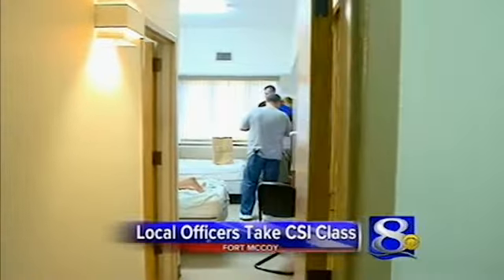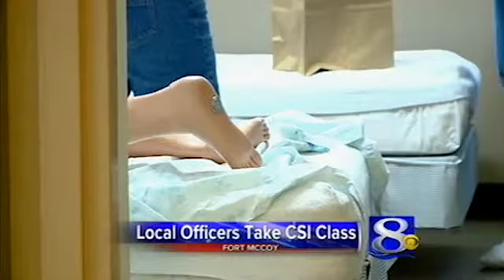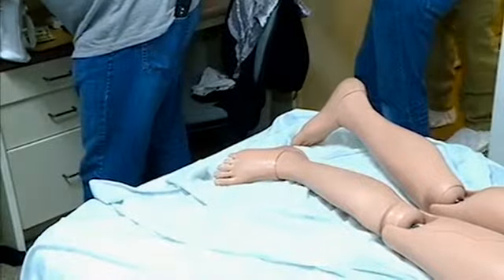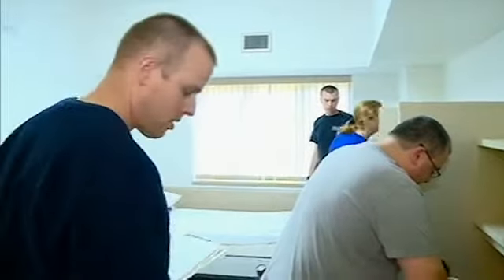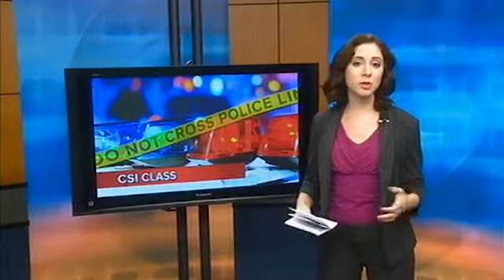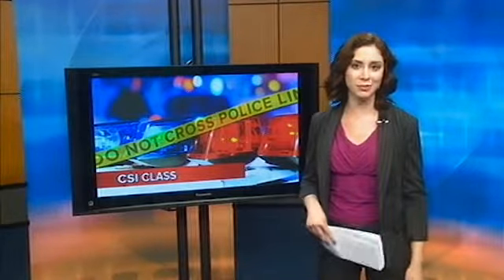Local officers take CSI class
When you think of going to class, analyzing blood stains and making
casts of footprints probably don't come to mind.